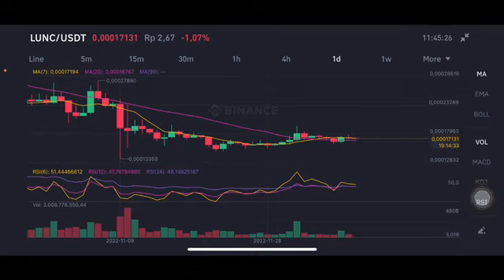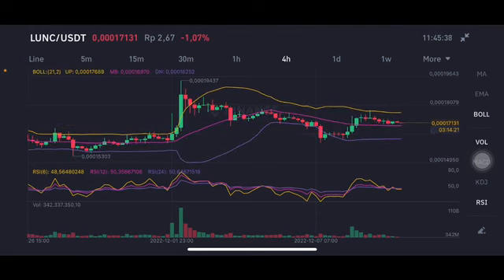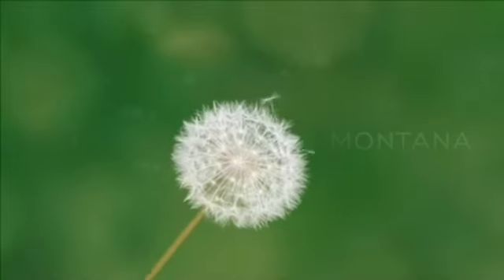LUNC COIN HOLDERS ⚠️⚠️ | LUNC COIN CRYPTO PRICE PREDICTION | TERRA LUNA CLASSIC COIN